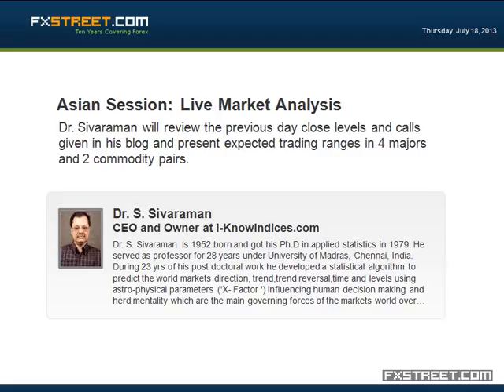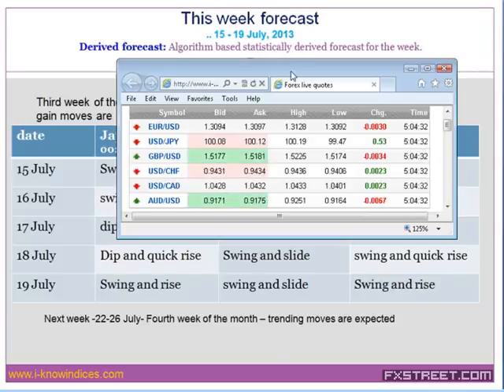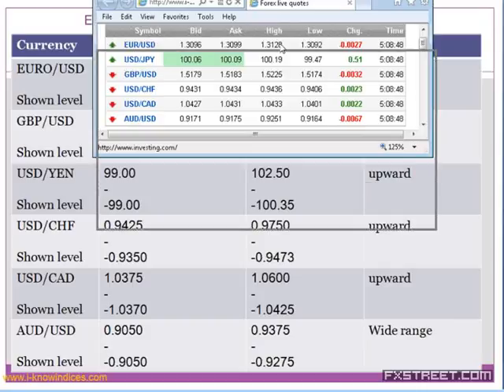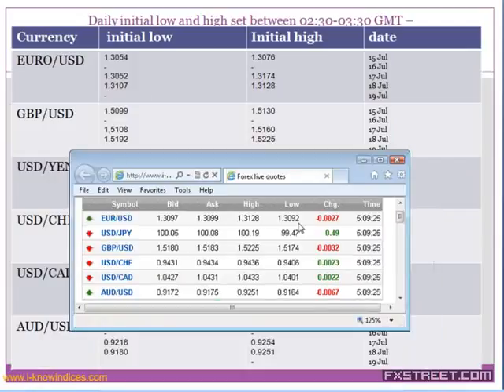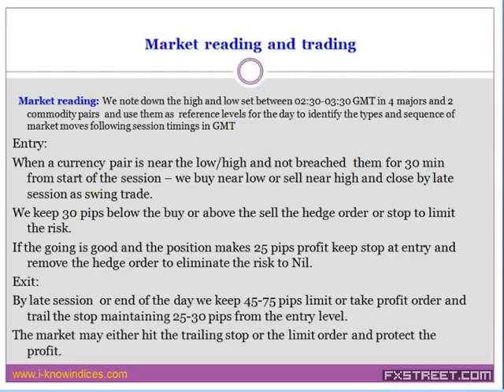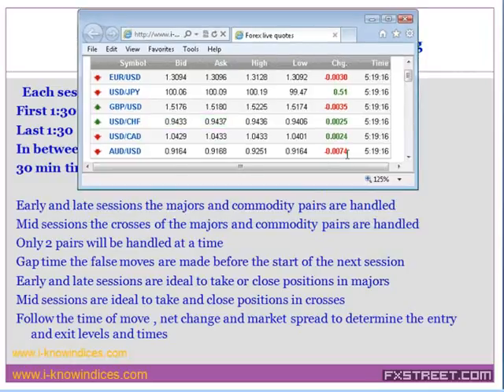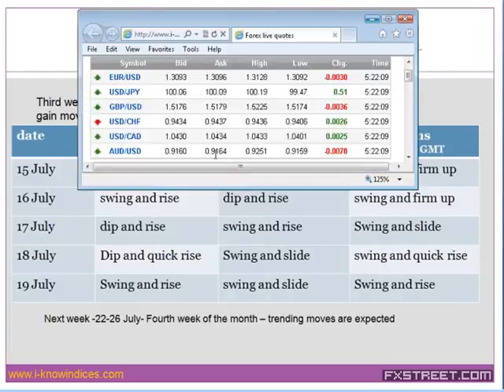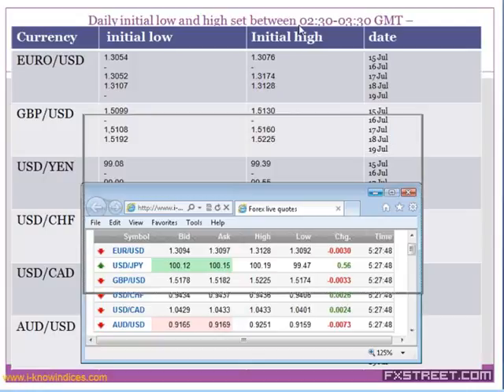Dr. S. Sivaraman: Asian Session: Live Market Analysis (July 18, 2013)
Date of issue: 18 July 2013. Speaker: Dr. S. Sivaraman. Dr. Sivaraman will review the previous day close levels and calls given in his blog and present expected trading ranges in 4 majors and 2 commodity pairs.